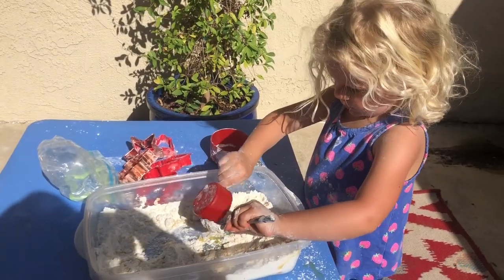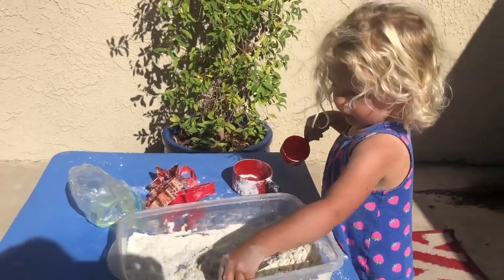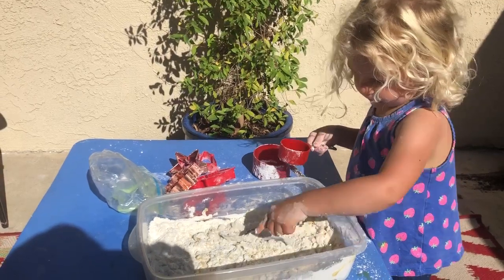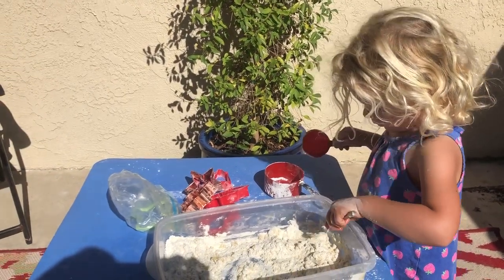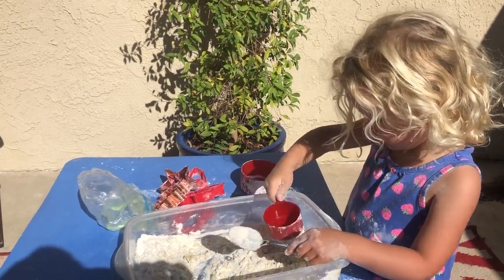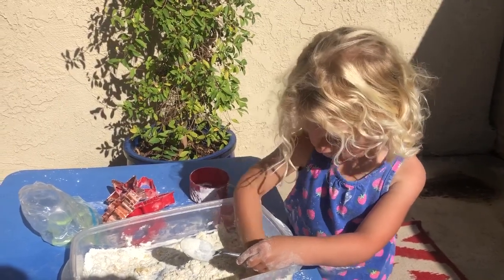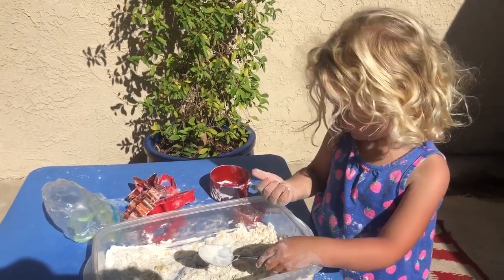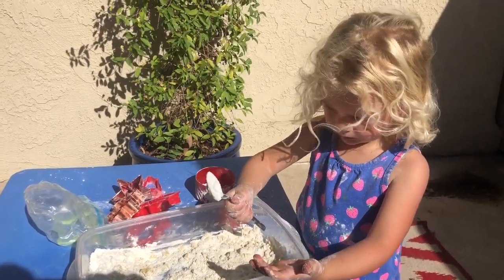Learn how to make "Cloud Dough" with Chelsea and Harper